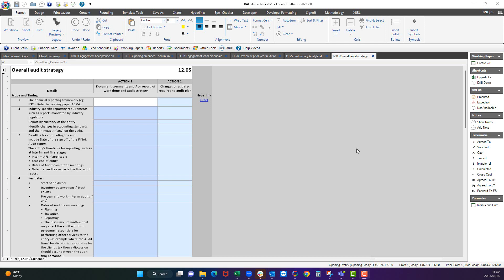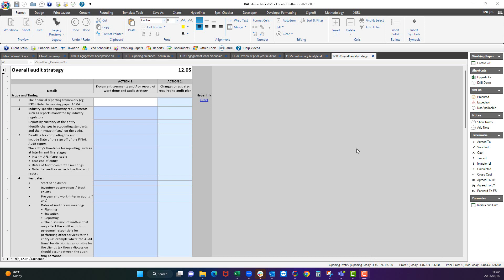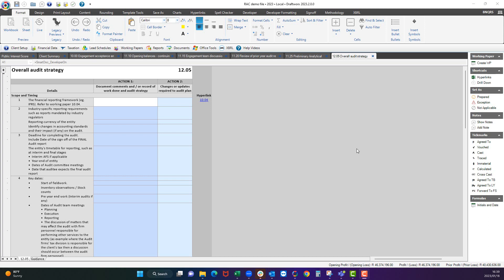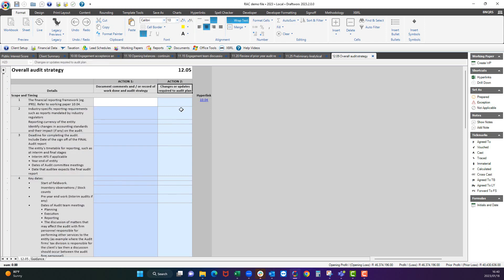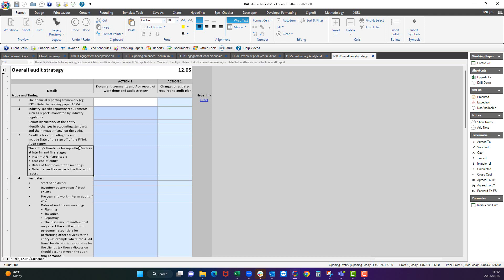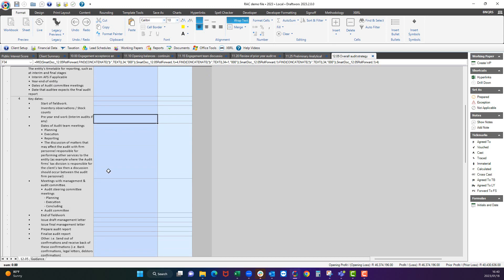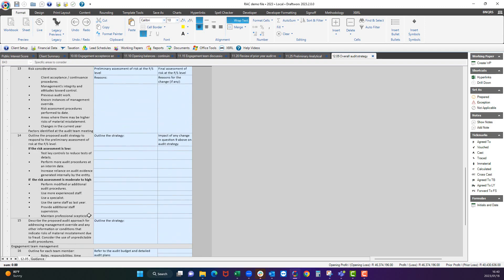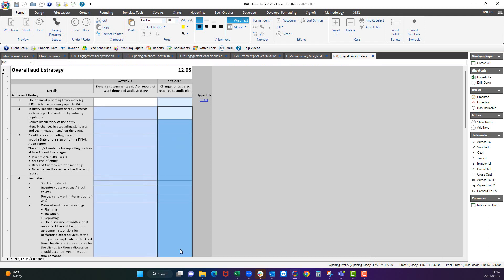RAC Quickvid - 12 05 Overall Audit Strategy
Quick video looking at how to complete 12.05.